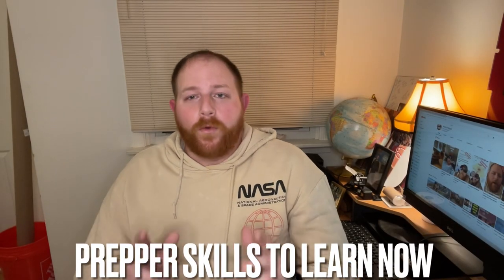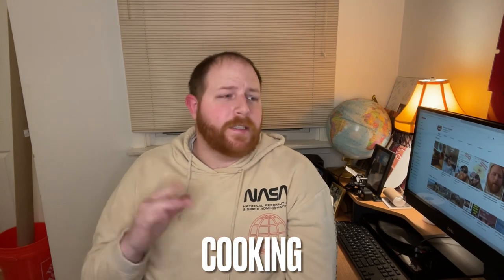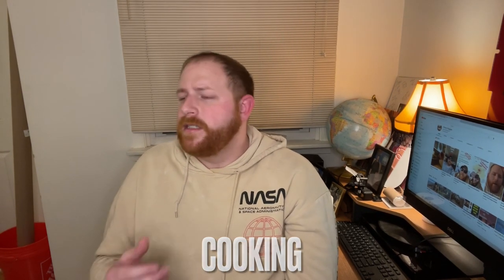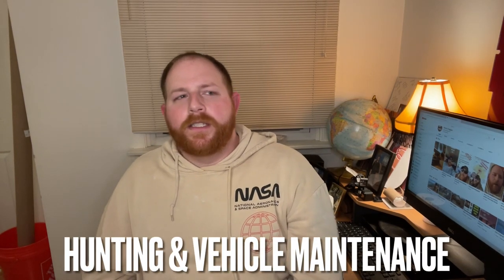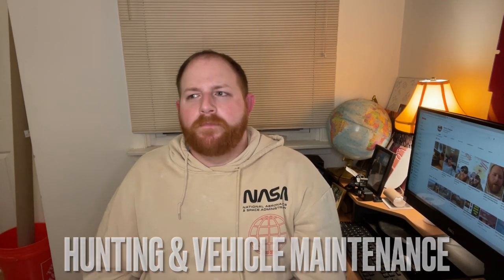PREPPER SKILLS TO LEARN NOW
A list of beginner skills to begin getting into so you can become a more well rounded prepper and be ready for most emergencies. Even starting with one and building a base would be a great leap into things.